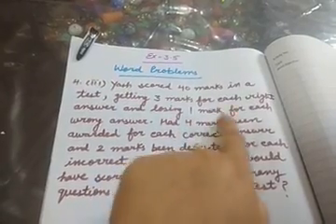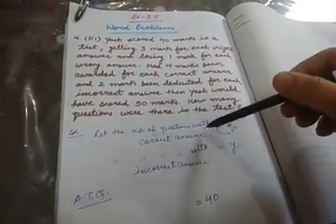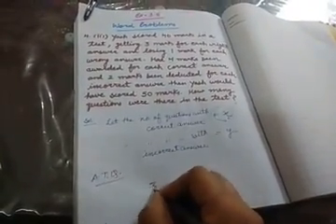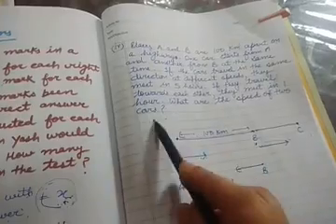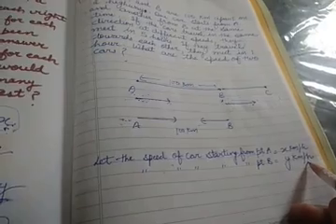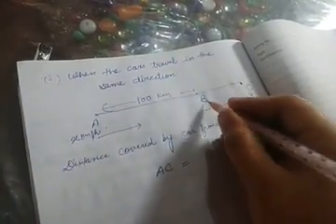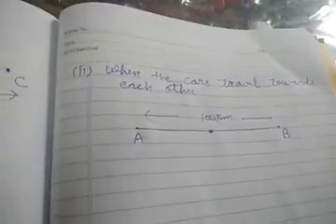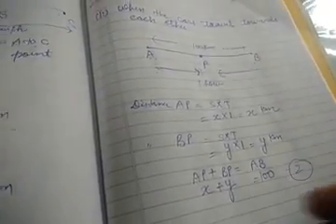class 10th Ex3.5 Word problems